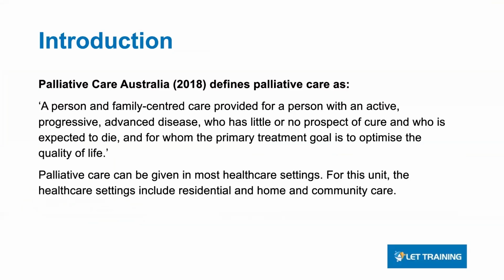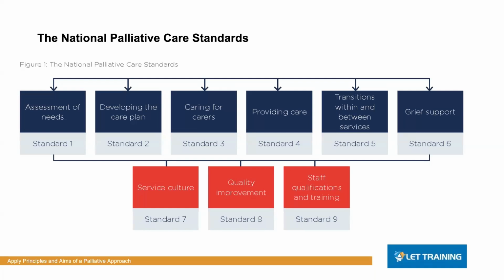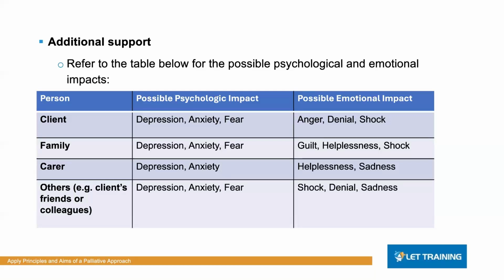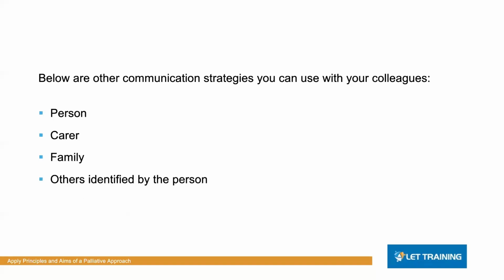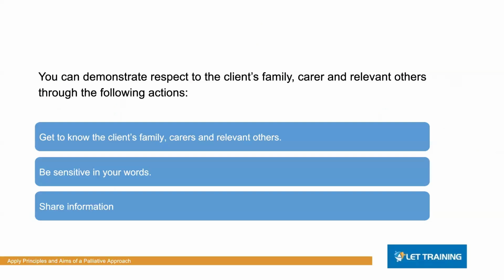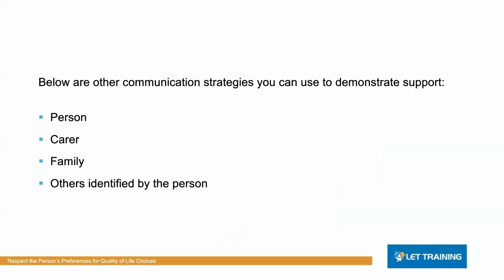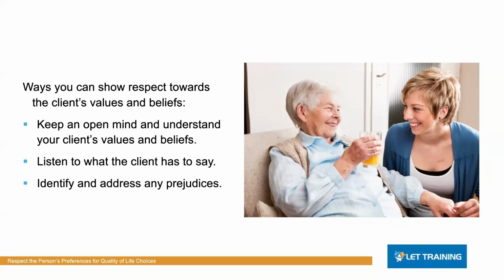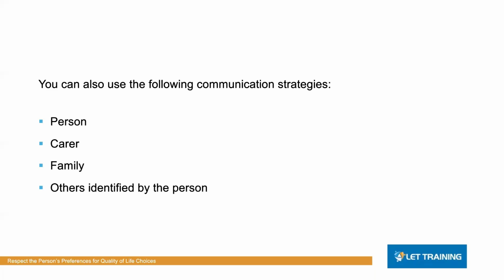CHCPAL003 Deliver care services using a palliative approach - Element 1 & 2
This Webinar is to reinforce and complement unit CHCPAL003 as an additional guide in completing your assessments